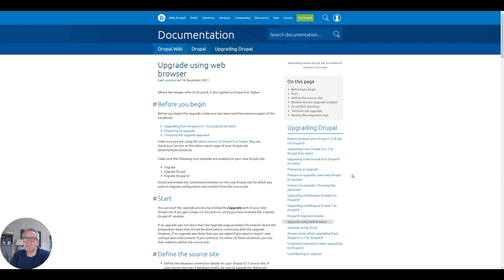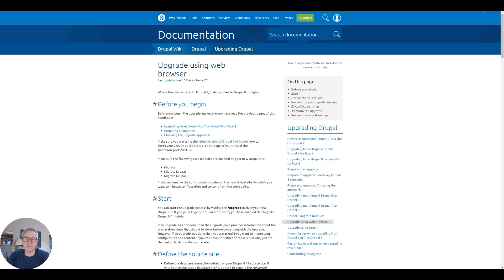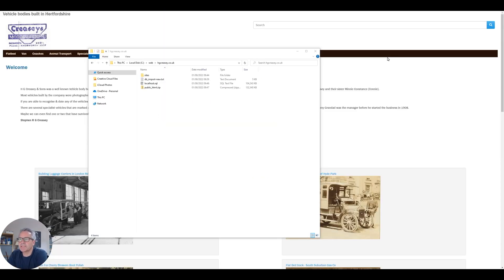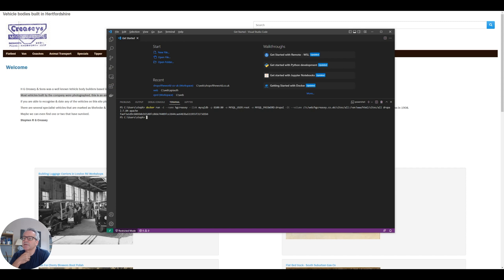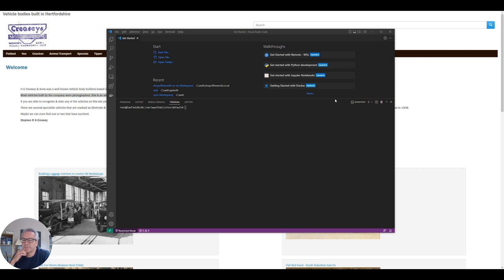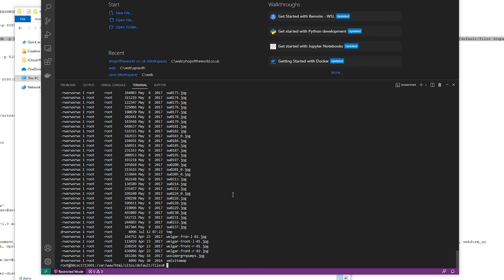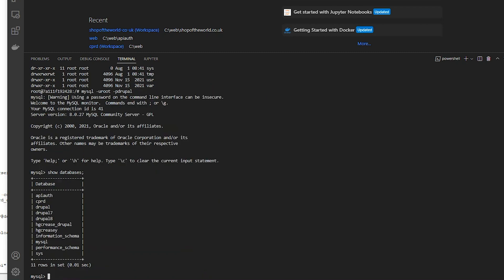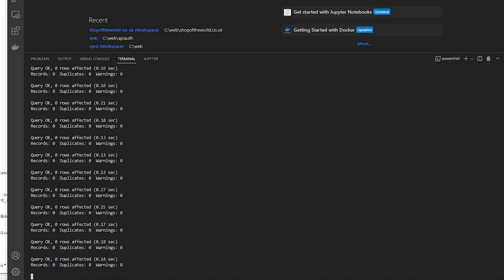Migrating a site from Drupal 7 to Drupal 9 - Step 1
Drupal 7 to 9 Migration is not an easy task - this is a series of videos showing the 3 methods of migration (there may be others)

Method 1 is to recreate the site from scratch and copy content across manually - for small sites this is probably the easiest way but can be time consuming.

Method 2 (the one we are attempting here) is to recreate the site in Drupal 9 and use the Migrate modules to extract and import the content, I haven't attempted this before and I am not sure if its going to work.

Method 3 is to recreate the site manually and write a custom module to extract data (from a JSON feed on the D7 site)  and import into the new site. I may show how to do this if method 2 is unsuccessful.

Commands used

Creating the D7 site locally in Docker (these are my commands you will need to adapt and also download the correct Drupal Docker image)

docker run -d --name hgcreasey --link mysqldb -p 8100:80 -e MYSQL_USER:root -e MYSQL_PASSWORD:drupal -it --volume //c/web/hgcreasey.co.uk:/var/www/html drupal:7.84-apache

Creating the D9 site locally (and mapping to my local drives)

docker run -d --name d9_hgcreasey --link mysqldb -p 8090:80 -e MYSQL_USER:root -e MYSQL_PASSWORD:drupal -it --volume //c/web/d9_hgcreasey/web/modules:/opt/drupal/web/modules --volume //c/web/d9_hgcreasey/web/themes:/opt/drupal/web/themes drupal:latest

Check the Docker series for more info on this

Any questions drop a message below.